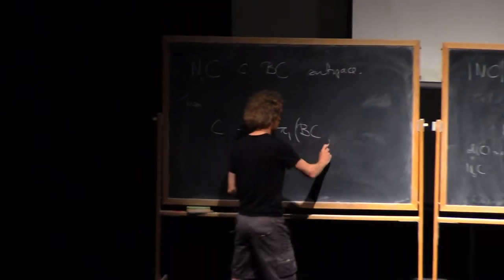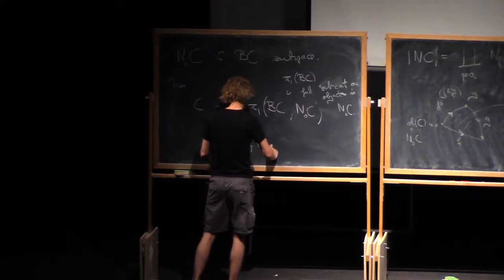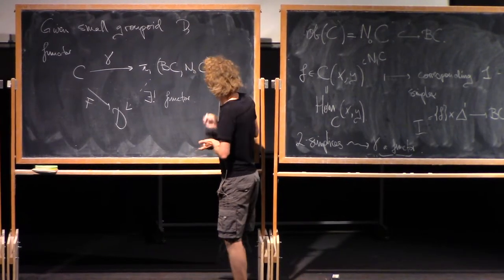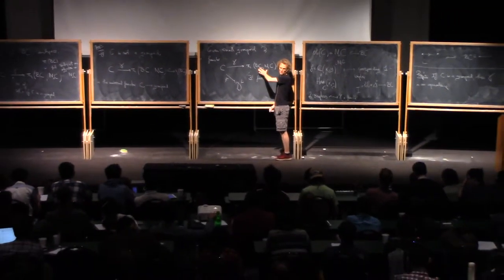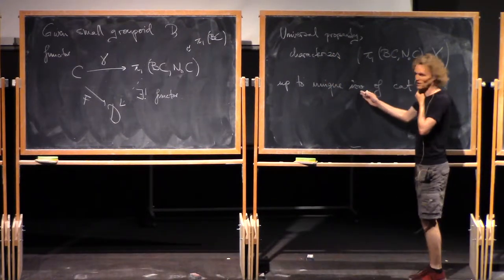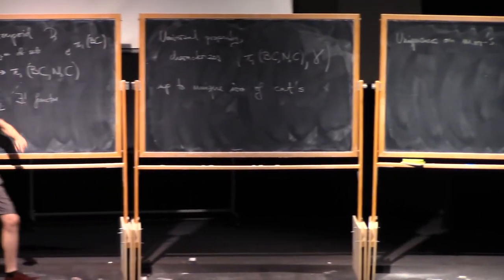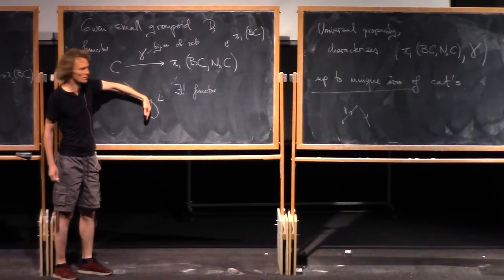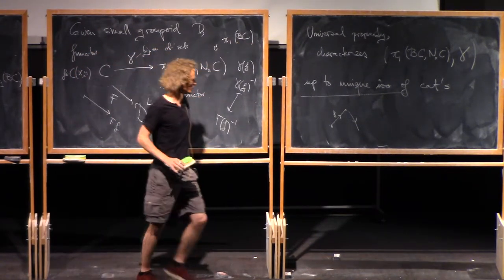Søren Galatius 1.2, Cobordisms (IAS | PCMI)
The notion of cobordism between smooth manifolds and its relationship with homotopy theory goes back at least to the work of Pontryagin and Thom. In these lectures we will outline some more recent developments, including connections to diffeomorphism groups.